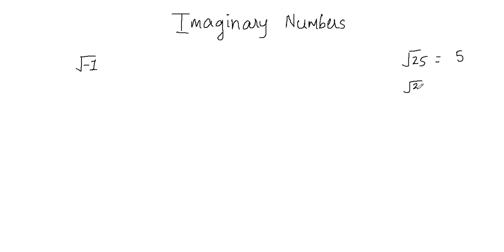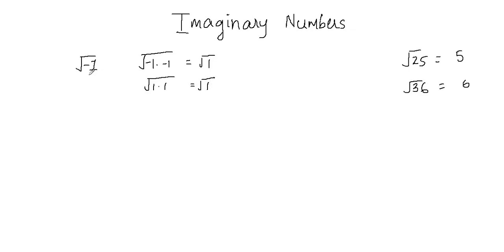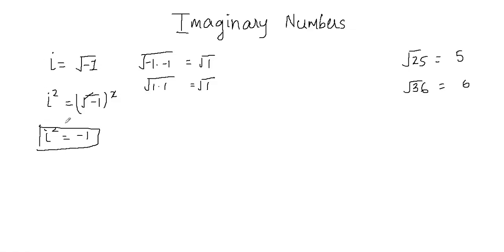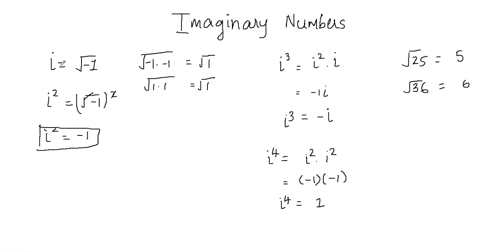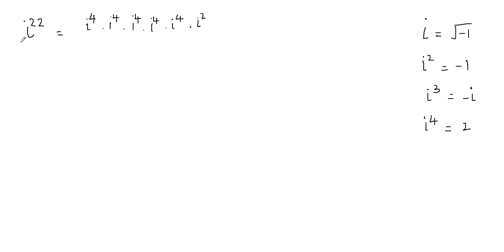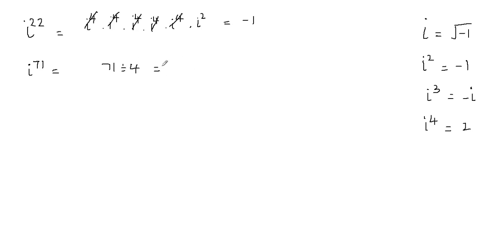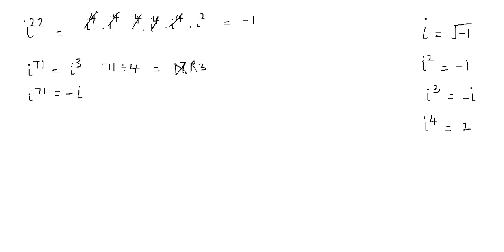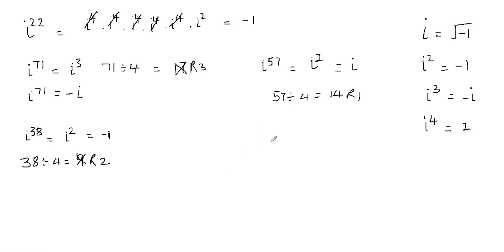Simplifying imaginary numbers to higher exponents | imaginary number i raised to a power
In this video, you will learn how to simplify imaginary numbers to a higher power. To simplify an imaginary number to a larger power, you divide the exponent by 4 and then use the remainder as a power of i to evaluate the imaginary number.